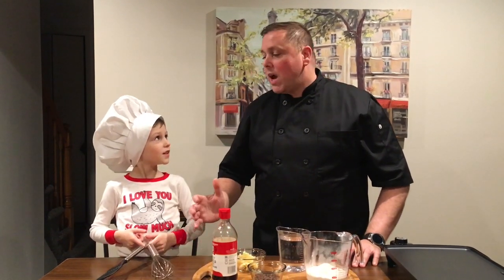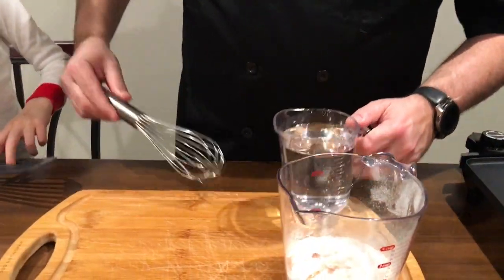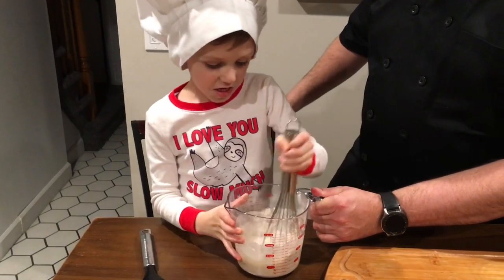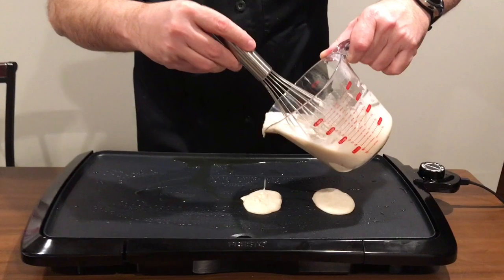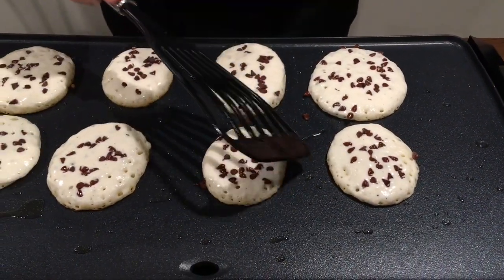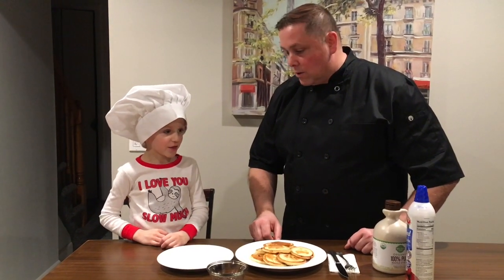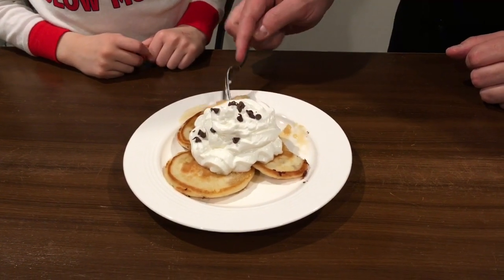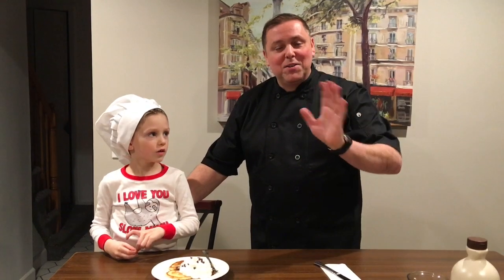Chocolate Chip Pancakes